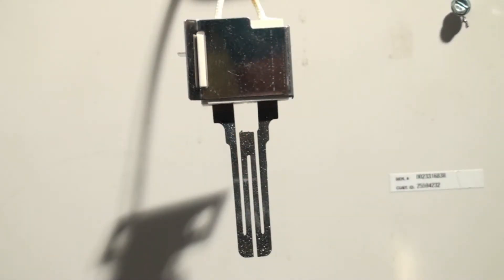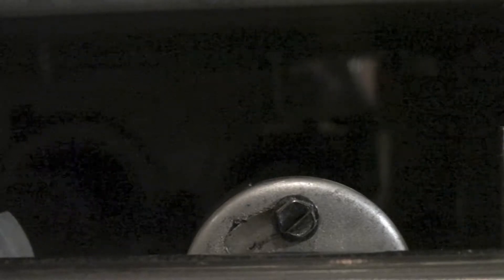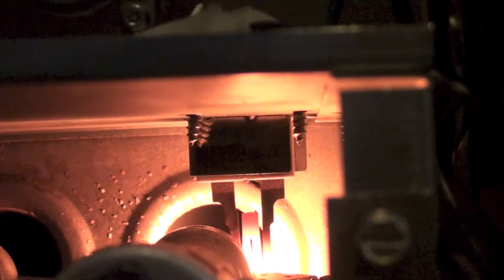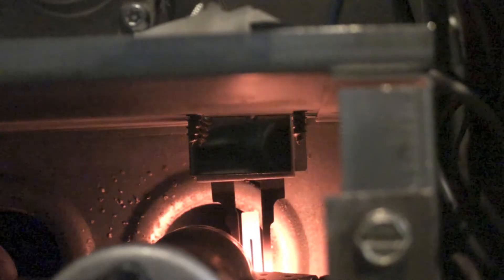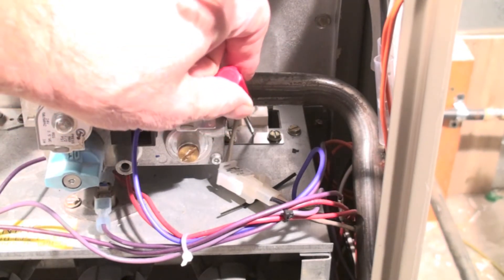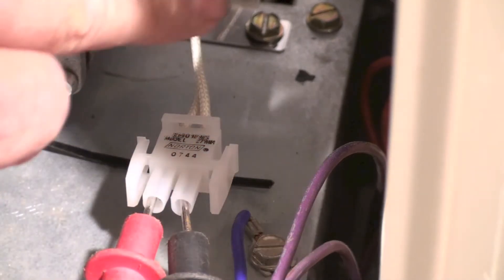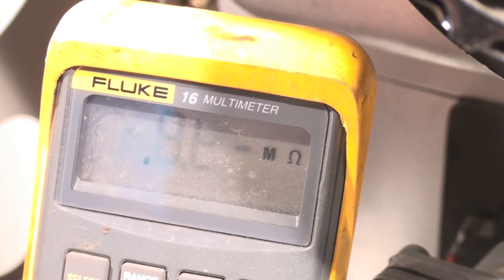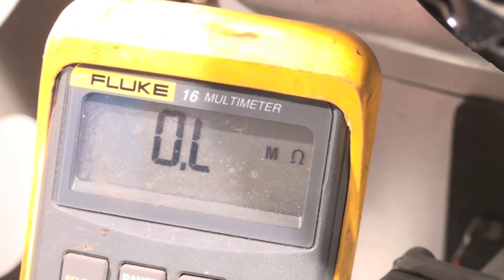Service the 80% AFUE furnace, checking out the silicon carbide HSI ignitor part 2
I show how the silicon carbide works and how to check its operation